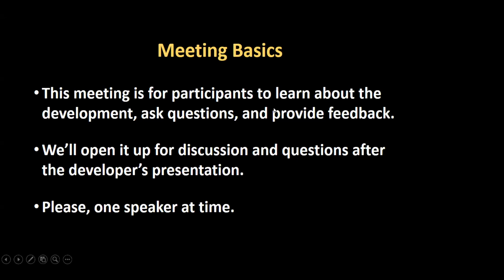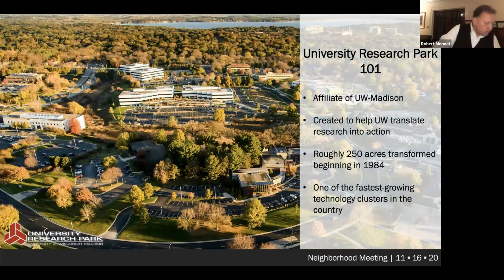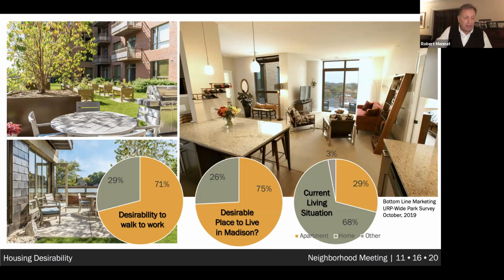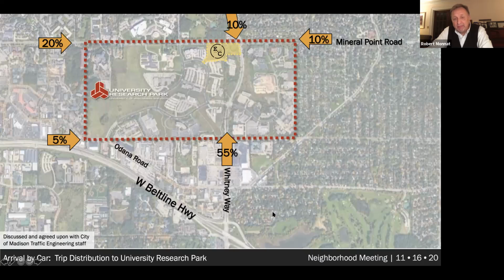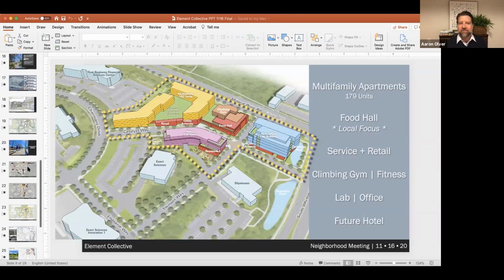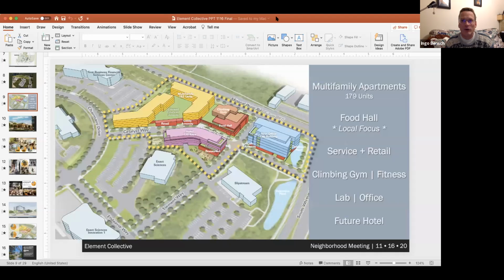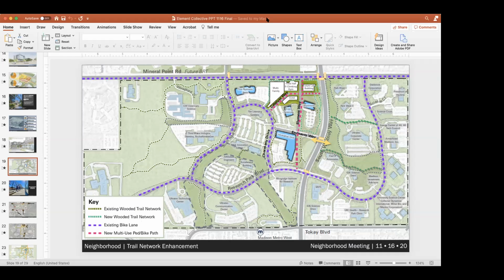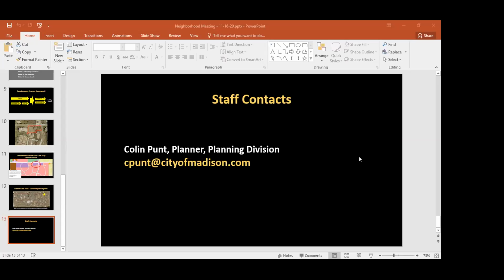Mandel Group - University Research Park Development - Neighborhood Meeting